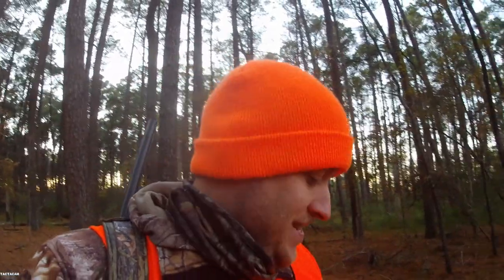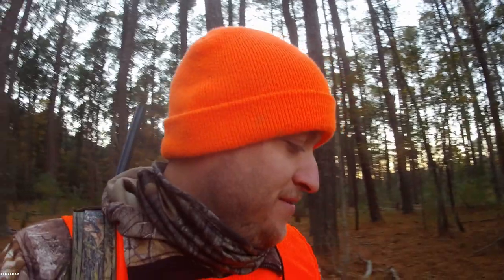Public Land Buck Down! - Delaware Gun Hunt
Flexible Camera Tripod

Rob gets a shot at a buck on his first public land deer hunt!